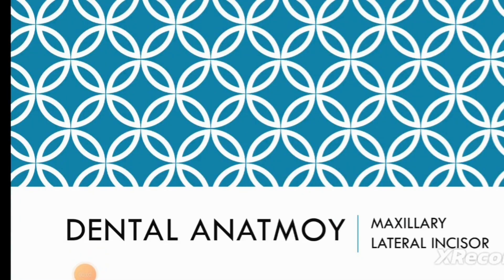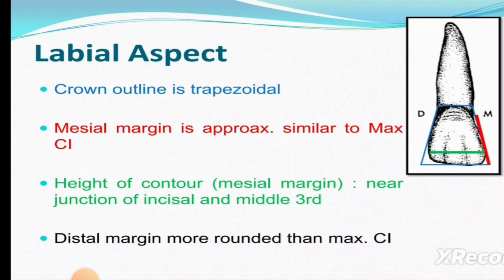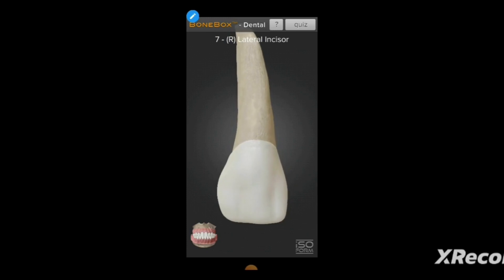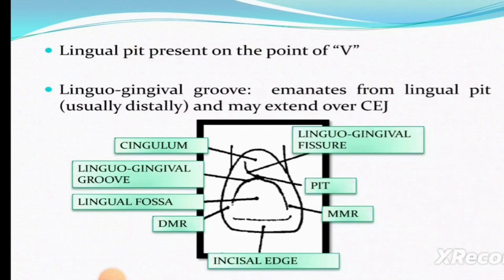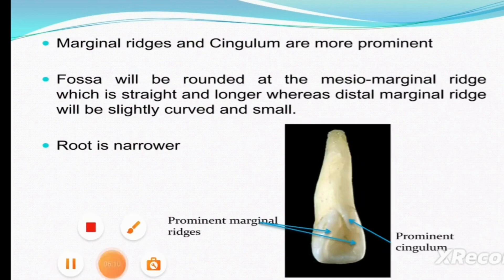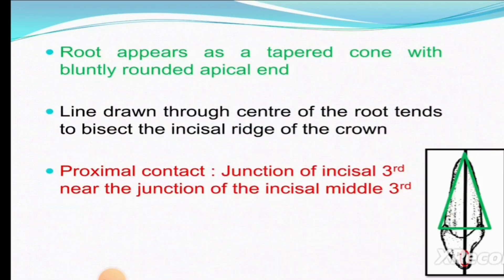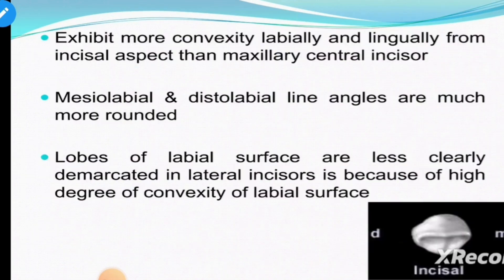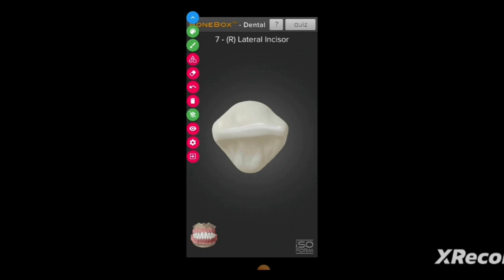Maxillary Lateral Incisor (FREE NOTES)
Have a look at the Maxillary Lateral Incisor.

Greetings, aspiring physicians! We value your interest in learning more about general and dental medicine by browsing the Dentistionary.
Here's another video that demonstrates the maxillary lateral incisor.

It would be really valued.